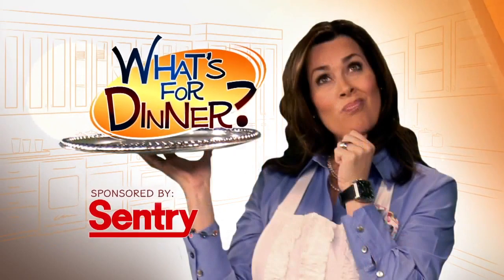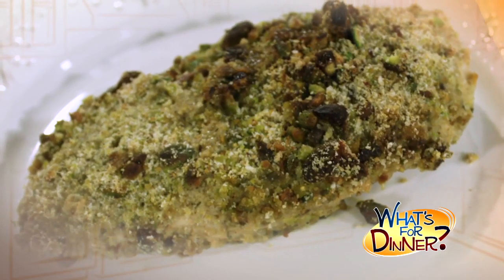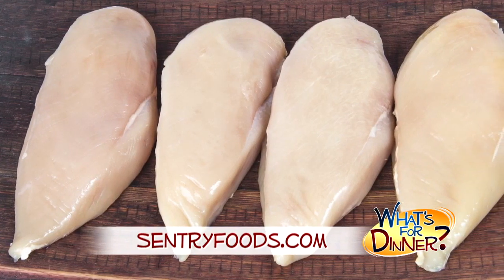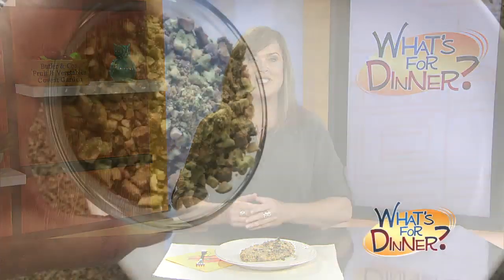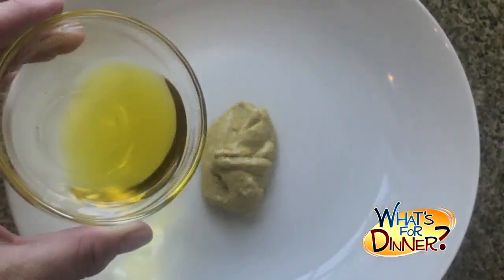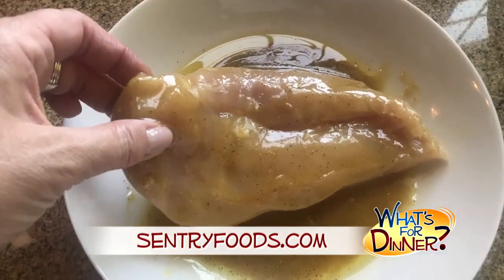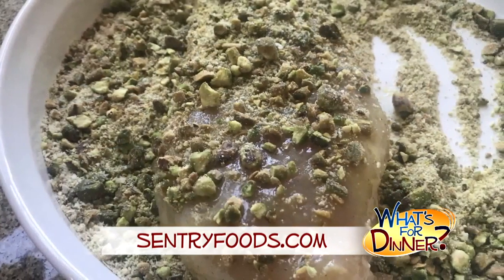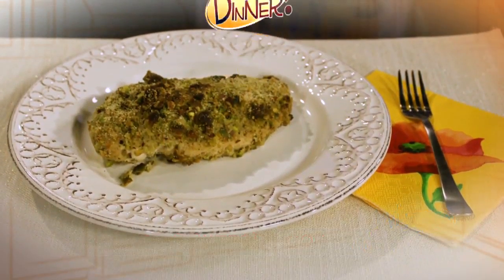What's for Dinner? - Pistachio Crusted Chicken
We answer that age-old question... What's for Dinner? This week, Molly has a crispy twist on your typical chicken dinner. It's Pistachio Crusted Chicken! For more information and this complete recipe, check out SentryFoods.com